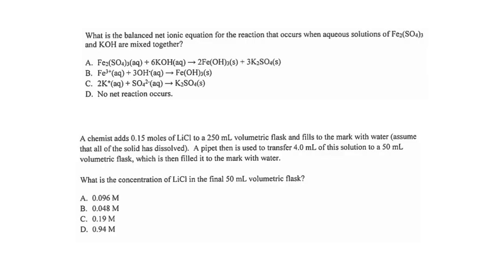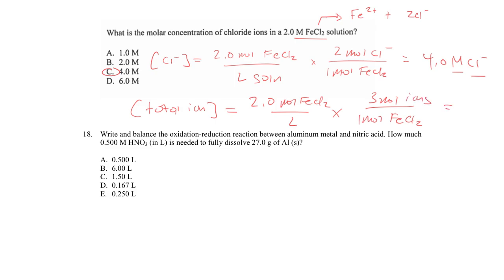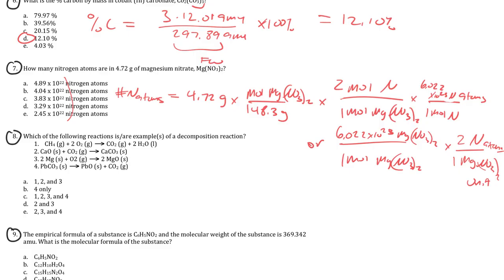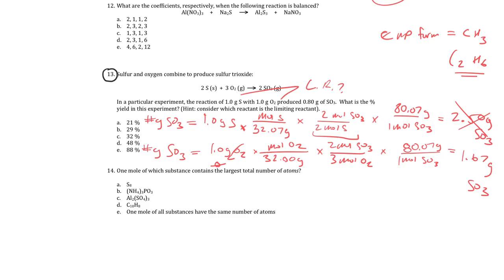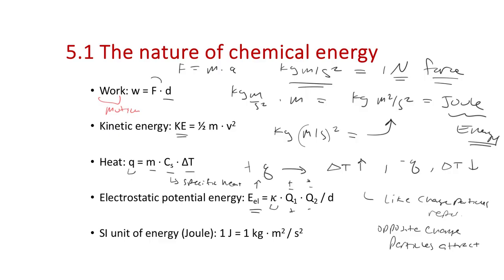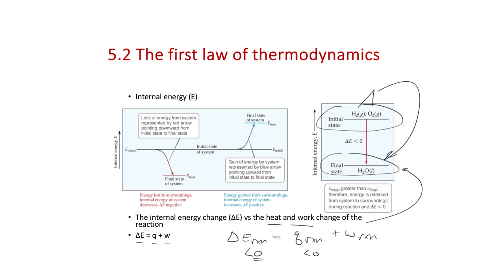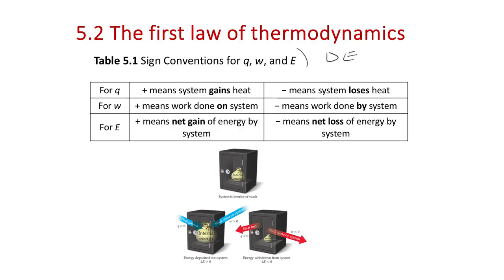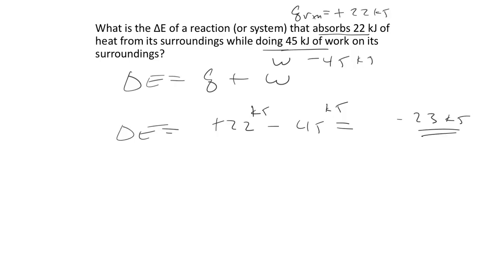Lecture 17 - Mon Oct 6 2025